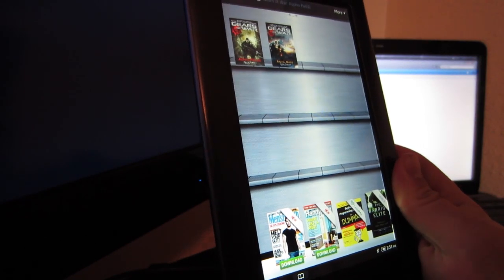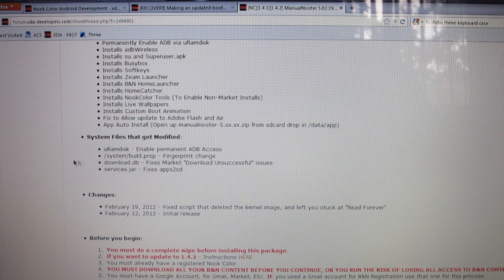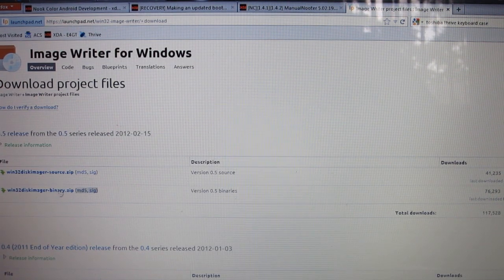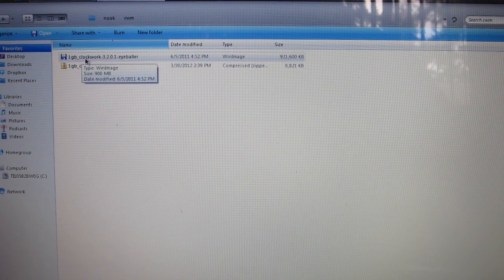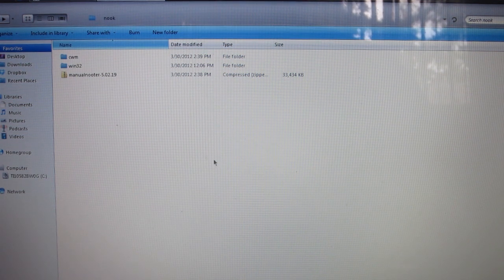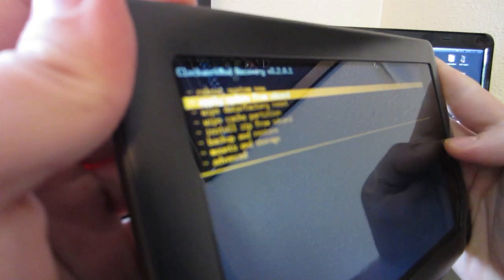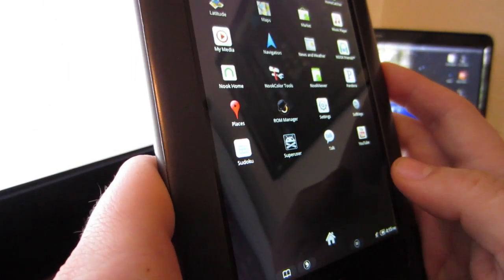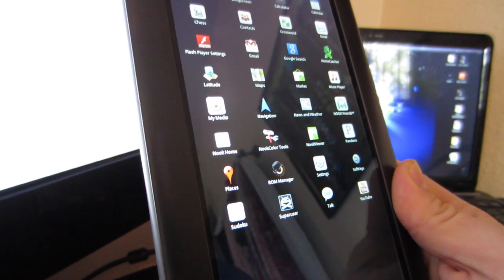Root Nook Color 1.4.2 (Manual Nooter)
Using this method you can root your Nook Color runing the 1.4.1 or 1.4.2 updates. Make sure you have a Micro SD card :)